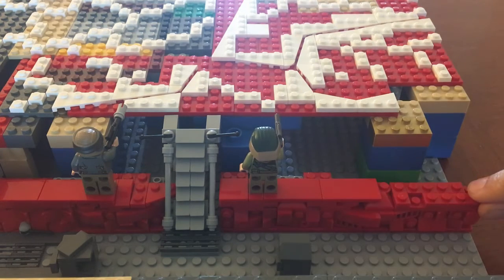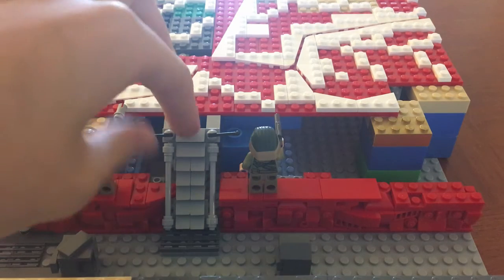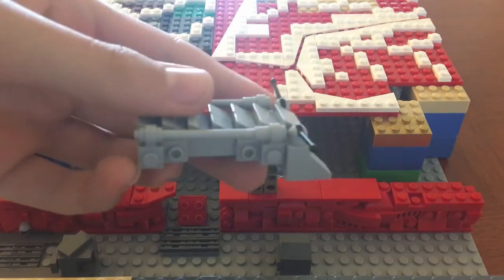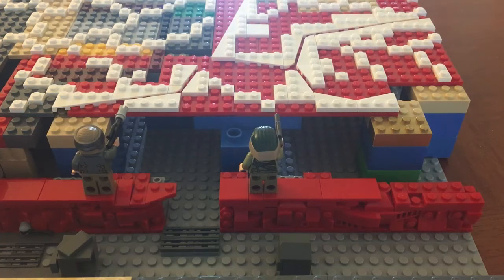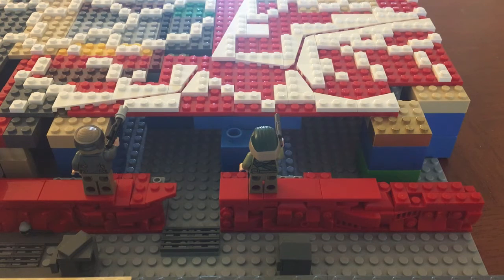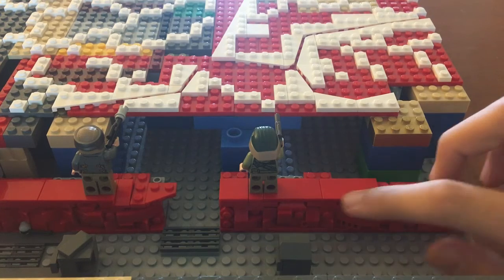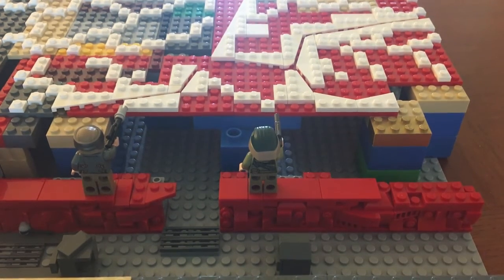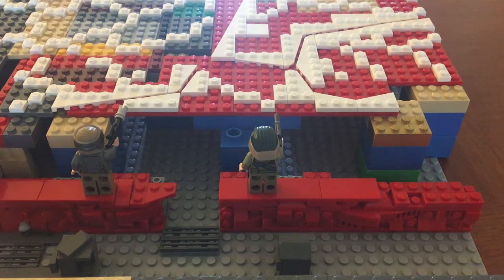LEGO Building Crait Series - Part 15 - Trench Expansion + Ladder!!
Hey guys,

Made some more progress on the trenches and started playing around with the ladders and crates. Hope you enjoy!

Feedback and thumbs up are both greatly appreciated!

Ignore these, these are just tags. Thank you!

Marti Brix
LEGO
LEGO Star Wars
Star Wars
Crait
MOC
Building Crait
Part 4
Week 4
LEGO Reviews
LEGO sets
Rogue One
Trilogy
week 8
smokestacks
ski
speeder
week 9
update 9
part 9
Door
Trench
Craters
week 10
update 10